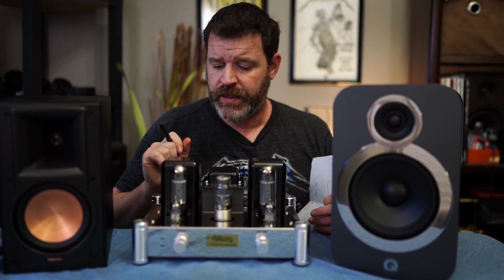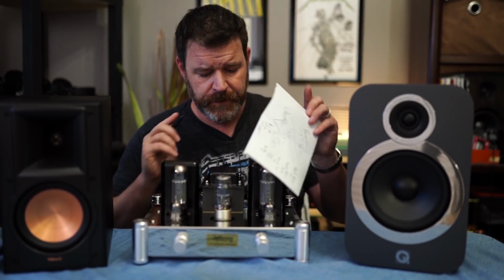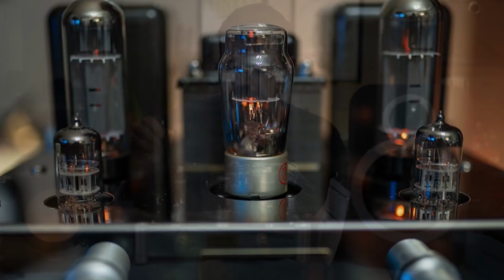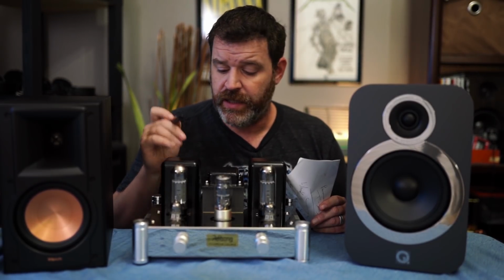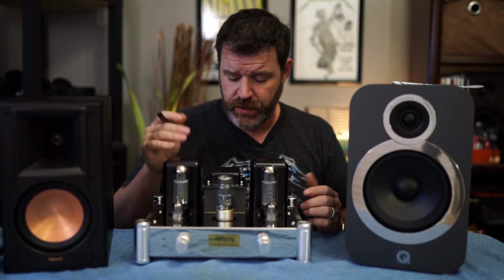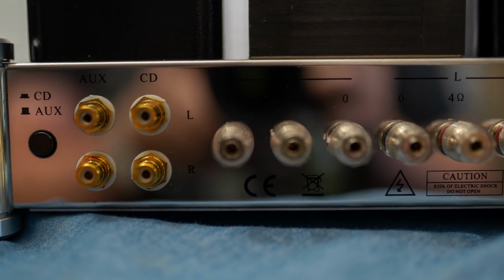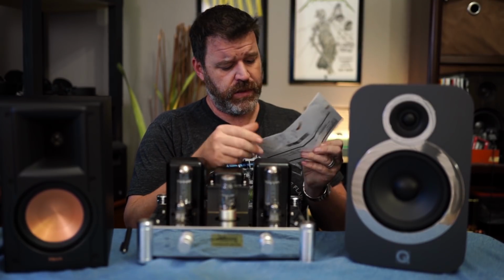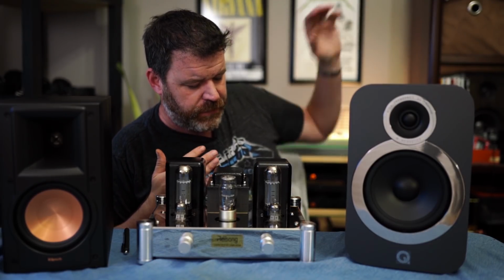Reisong A10 Tube Amp Review - You're Gonna Love It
Looks like they are already out of stock on China Hifi (Amazon Link)
Klipsch RB 51ii $299 (Price Just Went Up)
Q Accoustics 3020i
Klipsch RB 61ii $299

Zoom meetings every Sunday night at 9cst